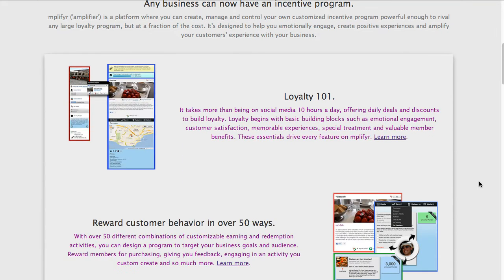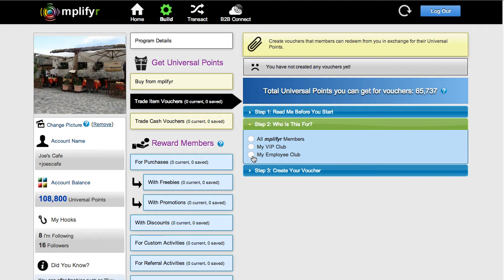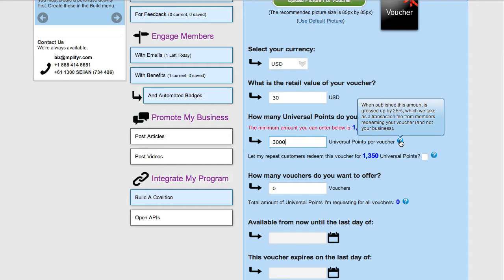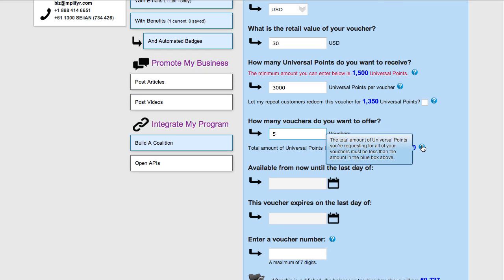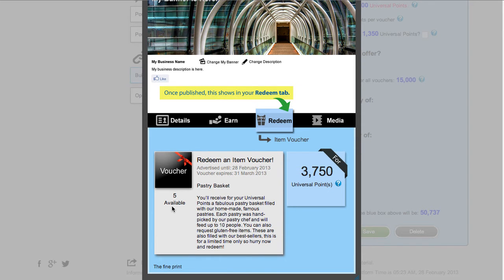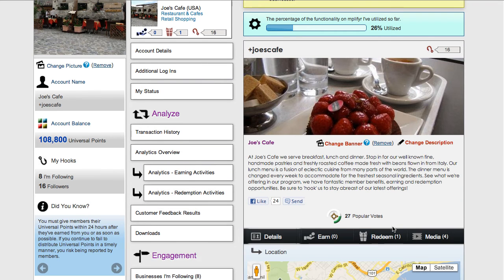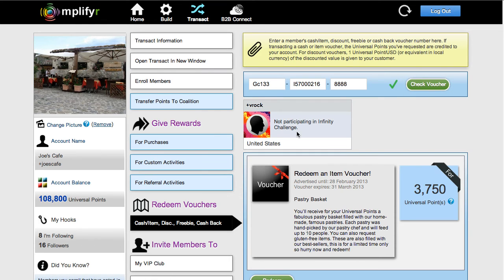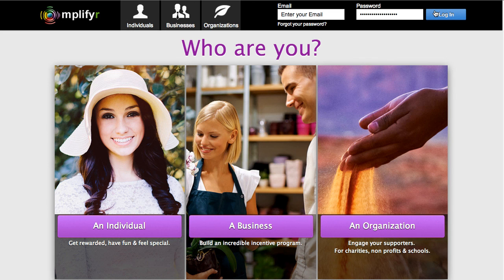7. How to Create an Item Redemption Voucher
Amanda shows you how to create item vouchers. She'll walk you through an example on how to build one for Joe's Cafe and she'll show you the entire process of what happens when the customer redeems the voucher and how you transact it for them.